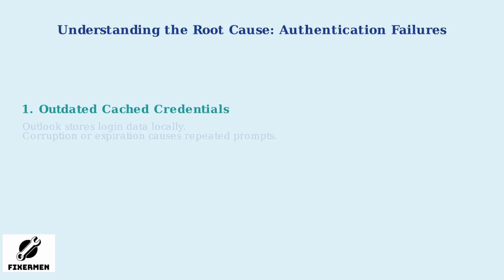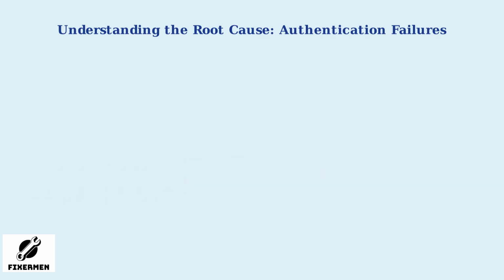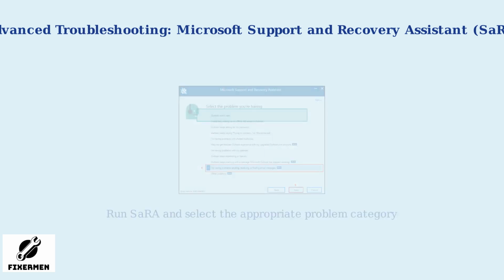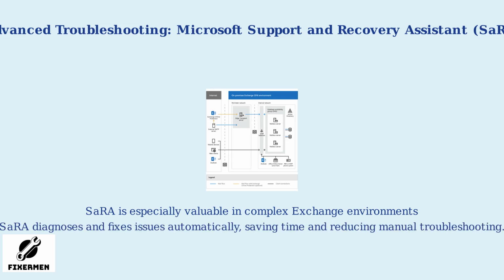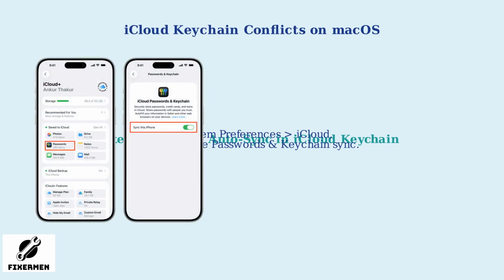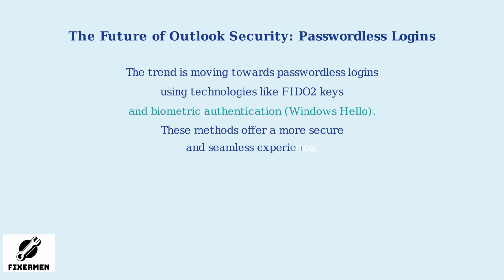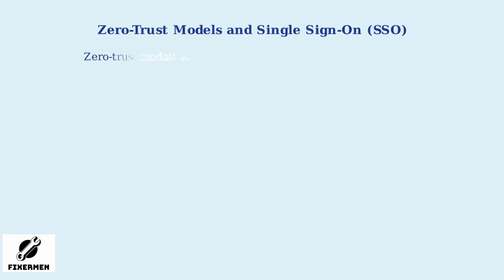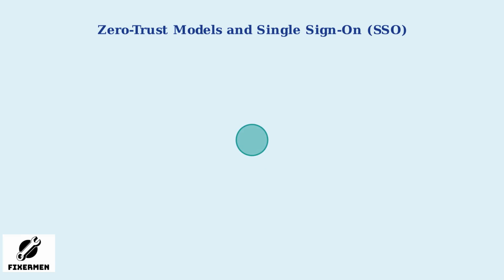How To Fix Outlook Password Prompt Keeps Appearing Again and Again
Tired of the constant Outlook password prompt? Explore our comprehensive guide to troubleshoot and fix this recurring problem for a seamless email experience.